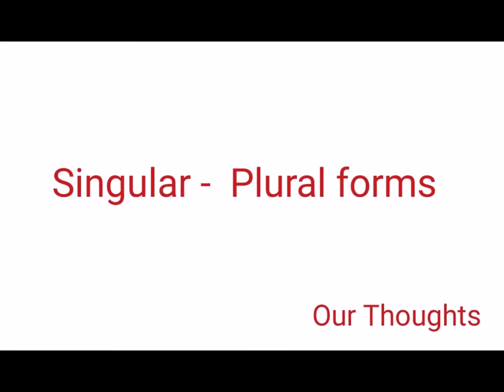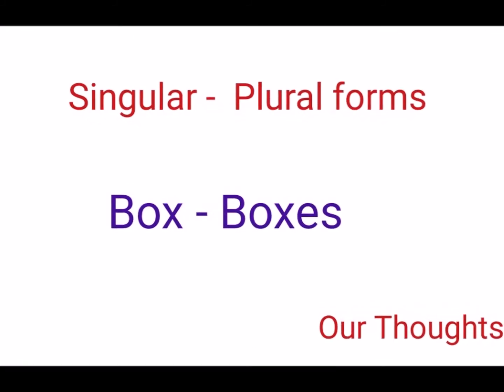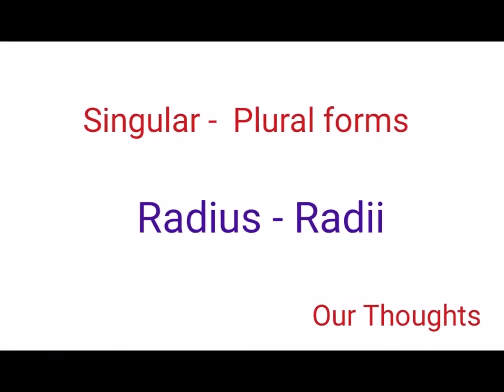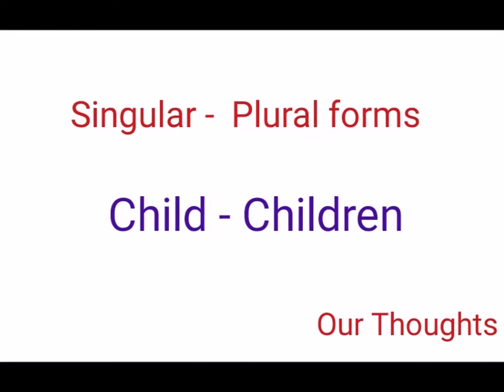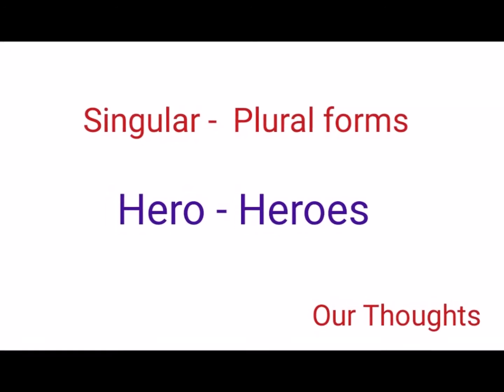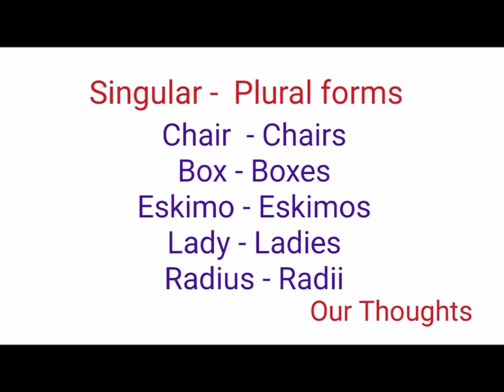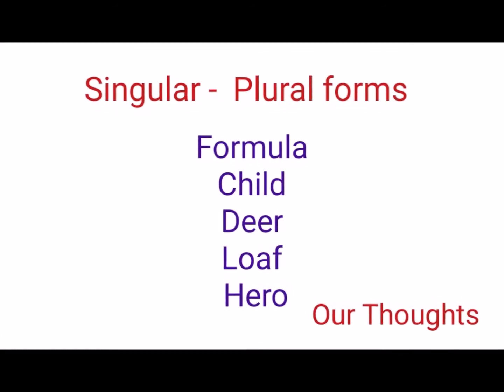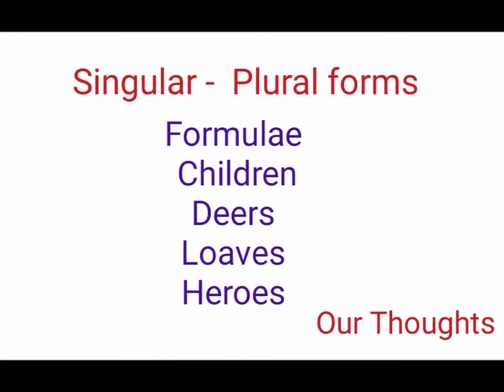Singular - Plural Form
Click on "Bell" Icon For Notifications